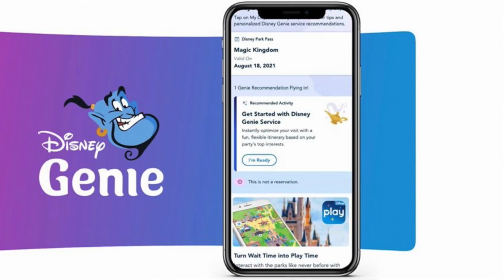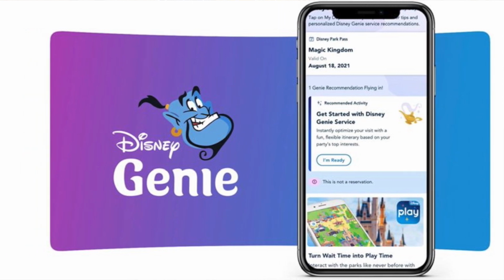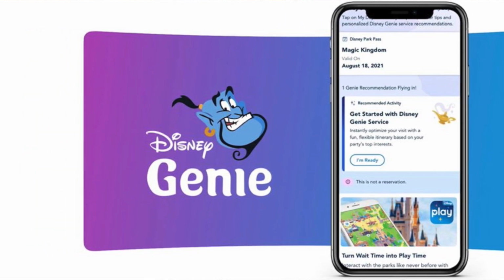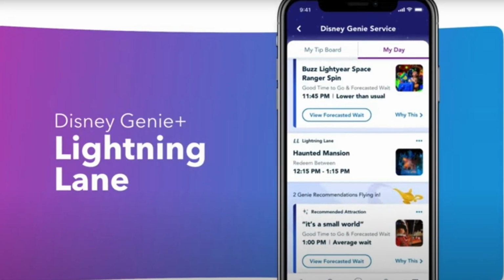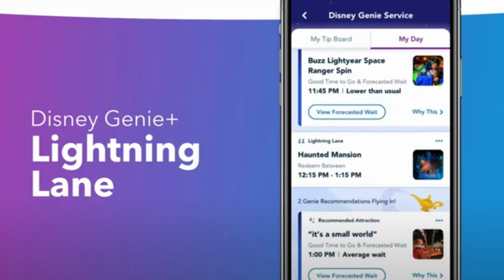How to Use Disney’s Genie Service & Lightning Lane Explained - Disney’s New FastPass System 2021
Walt Disney World rolled out their new Disney Fastpass system called Disney Genie, Disney Genie+, and Lightning Lane! While some of these new My Disney Experience app features are free, others are like a paid Fastpass structure. In this video, I'm going to explain Disney Genie, Disney Genie Plus (and it's pricing!) as well as which Disney World attractions are for the new Lightning Lane. Let me know what your questions are in the Comments!

*The footage in this video is property of The Fairy Tale Family. You are not allowed to use this footage without permission.